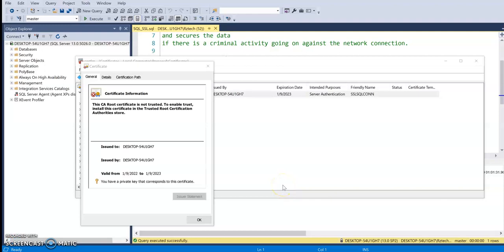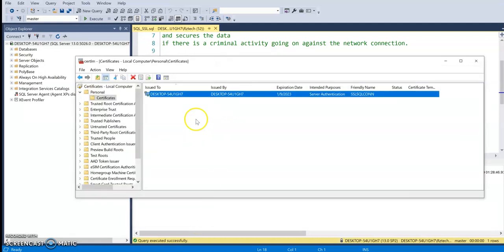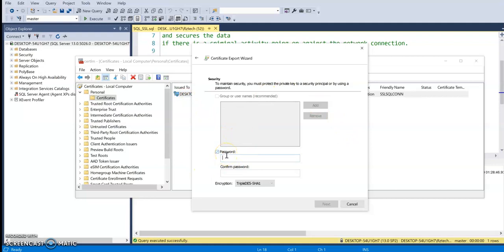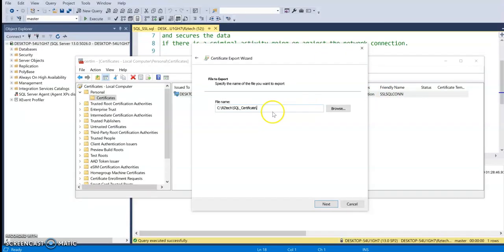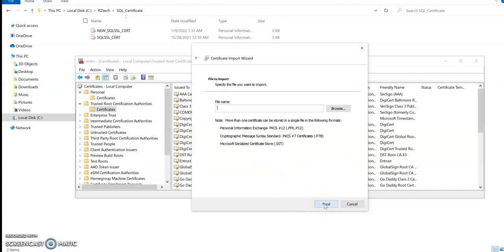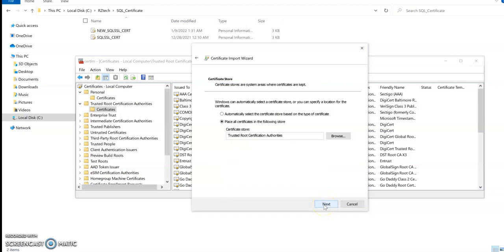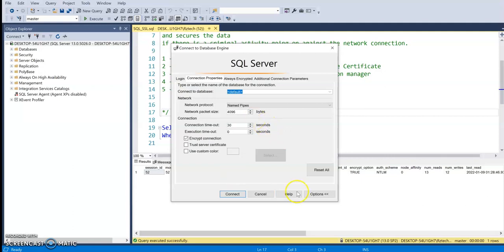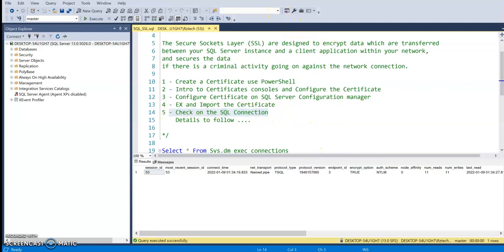How To Configure SQL Server SSL_Part3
This Demo will help you out to configure SQL Server SSL Properly.

Detail:
1 - Create a Certificate Using a PowerShell Script
2 - Intro to Windows Certificates Store and Configure the Certificate
3 - Configure the Certificate Within SQL Server Configuration Manager
4 - Export and Import the Certificate
5 - Check on the SQL Connection